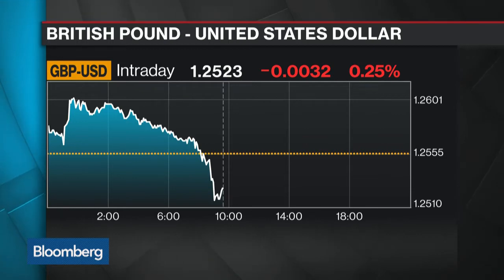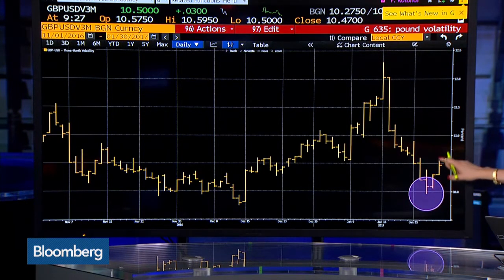Pound Volatility Returns In Brexit Negotiations - 30 Jan 17 | Gazunda